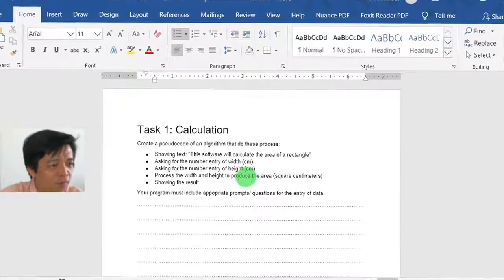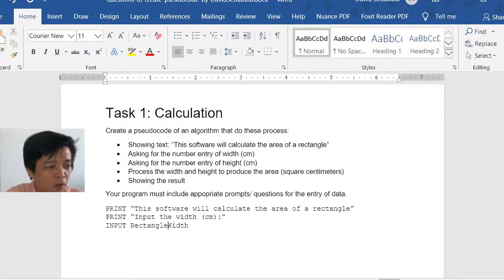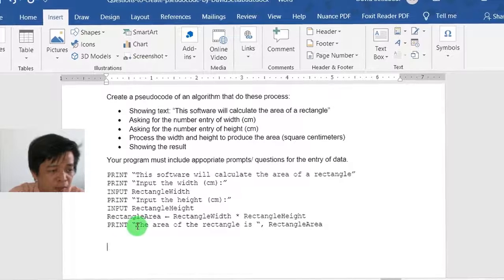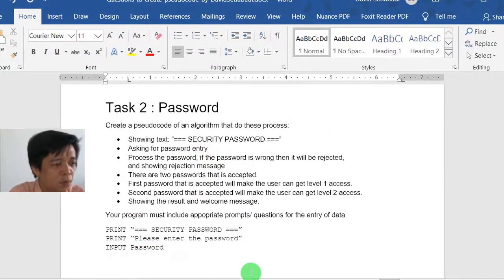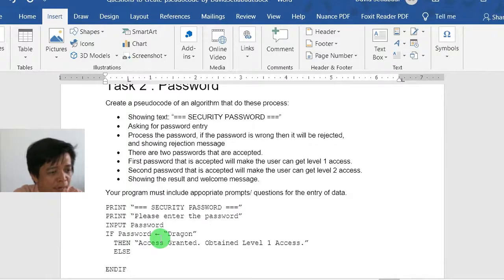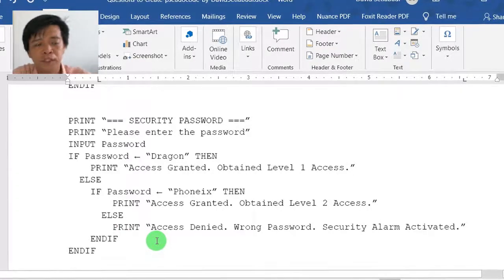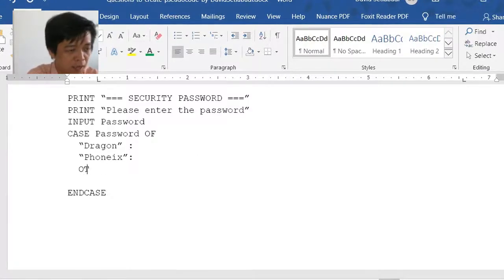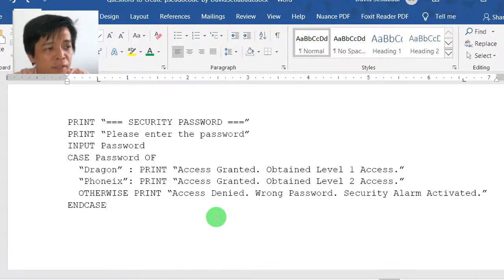HOW TO ANSWER PSEUDOCODE QUESTIONS - part 1 (conditional statements)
When you go to a test or an exam that have question about PSEUDOCODE.
Sometimes you don't know what to do. This coaching is useful.
You need to know how to answer them. You are guided step by step by David Setiabudi.
1. You have to know the process which is the first, and which will be the last.
2. Collecting data, by asking all of the inputs that you need

3. Process, what formula you should use
4. Outputs, deliver what are being asked by the question.

This part 1 is about "IF THEN ELSE ENDIF" and "CASE OF OTHERWISE"
See the part 2 and 3 for LOOP STRUCTURES QUESTIONS.
Have fun.